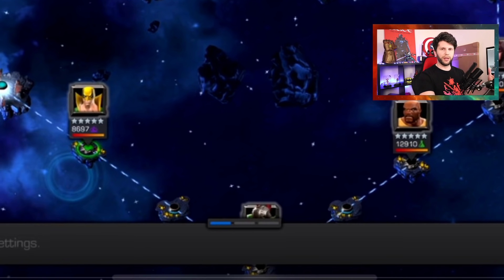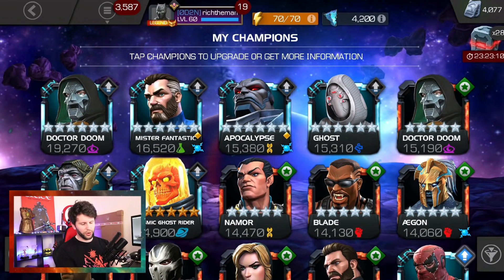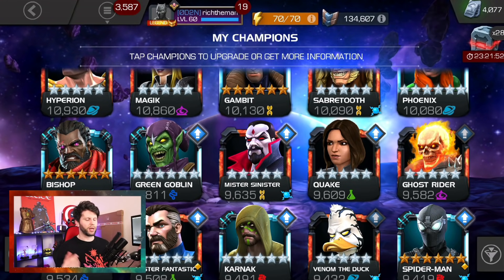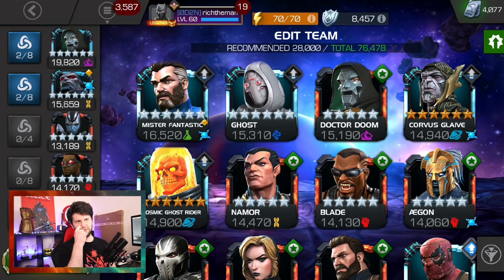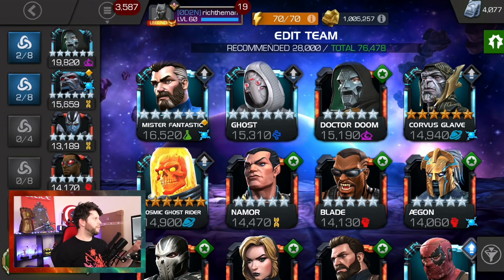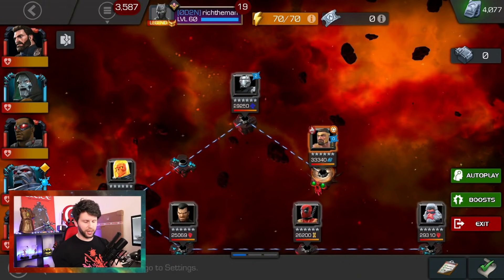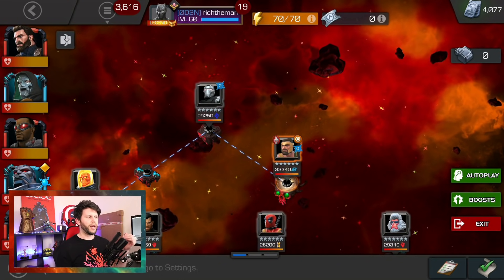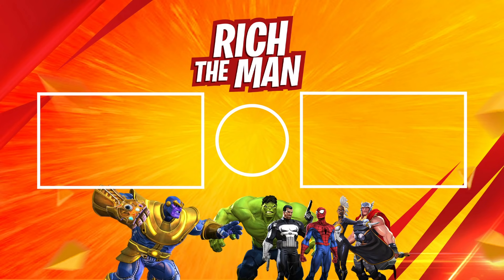Best Champ Options to Take on The Train or Recruit Side Event | Marvel Contest of Champions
In This Video: We look over some Good options to take on the Side Event Champs more smoothly from persistent to high debuff damage champs.

What do we need quick damage dealers or strong debuffers or persistent gods

Recruit ▶
this has a lot of missions so Corvus is a good bet
Corvus – Hulk will get avenger, you may get an evade, but mutant with Deadpool xforce
Boss - Champion – Strong Mystic to take down

Train ▶
Boss  - Hercules – Archangel Works to do neuros BUT having champs who do other debuffs like Shocks, plasma , Incinerate.

Persistent Champs will do the business.

Apoc with Cable
Morningstar
Mister Sinister
Modok
Aegon
Bishop
Guilly2099
Stryfe
Cap Marvel Movie

High impact and Debuff Dealers
Nick Fury
Falcon – Good for Recruit Level
Human Torch
Namor
Black Widow Claire Voyant
Dr Doom
CapIW with a team of various coverage
Black Widow DO
Archangel
Colossus
Quake
Magneto – but that’s good for 3 fights

My personal fav team configuration is

Doom
Apoc
Archangel
Falcon
BWDO

This Channel Primarily Supports the MCOC Community and Marvel Future Revolution.

This Channel will also cover the likes, Indie Games and Marvel Future Revolution. Also I cover random sponsored content, like Product reviews and random games.